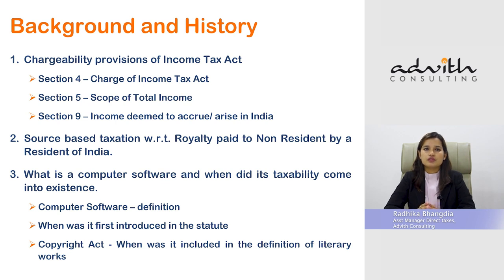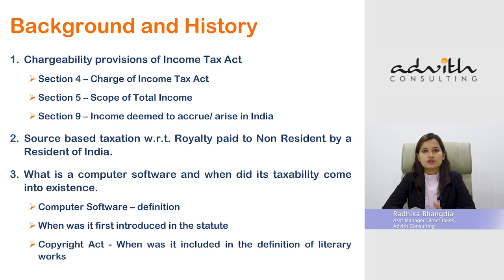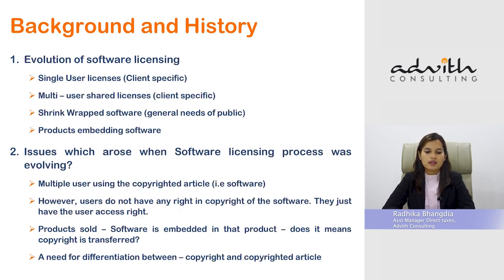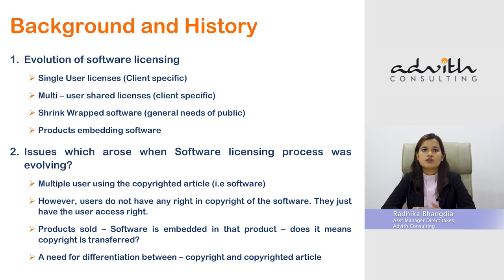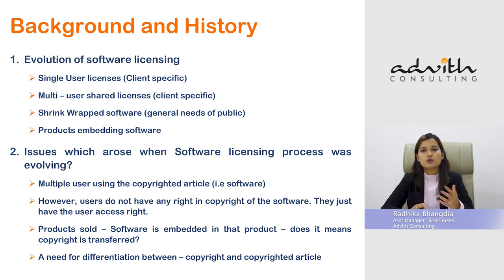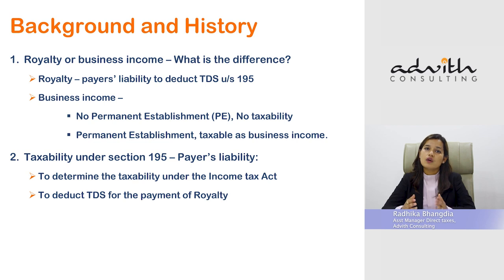Analysis of SC ruling in Engineering Analysis Centre of Excellence Pvt Ltd vs CIT Part 1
Indian Supreme Court has delivered a landmark ruling on withholding tax applicability for payment made towards purchase of computer software.

We @Advith Consulting have put together this series of videos to bring a simple analysis of this ruling. Hope it will help!

If you have any questions on this, feel free to drop in a line in the comments section.

Note: This video was originally created under Advith Consulting LLP and is now part of Advith ITeC’s portfolio post our merger and rebranding